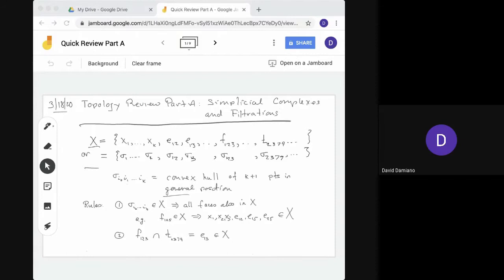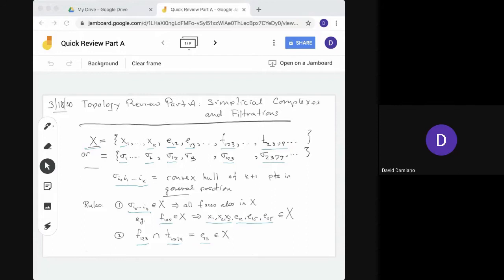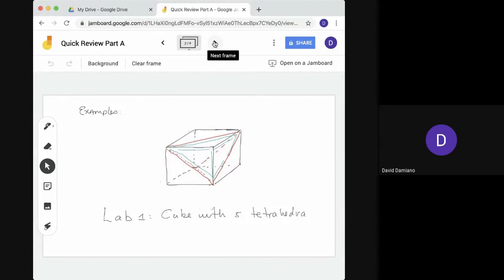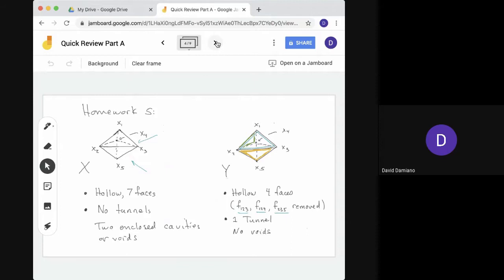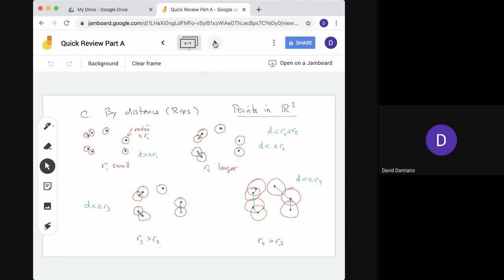Quick Review Part A Complexes and Filtrations - Damiano - 2020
Quick Review Part A Complexes and Filtrations

This lecture provides an intuitive review of simplicial complexes and filtrations. The definition and several examples of simplicial complexes and filtrations are provided. The example filtrations are given by an explicit construction, by skeleta, and by distance (Rips construction).

This video was recorded in Spring 2020 for College of the Holy Cross MATH 363, Topics in Topology, following the College's move to remote learning. These videos form an introduction to topological data analysis for undergraduates. The prerequisite was a theory-based course in linear algebra. The videos are recordings of white board lectures. PDFs of the white boards are provided